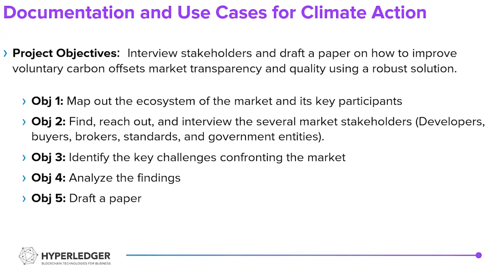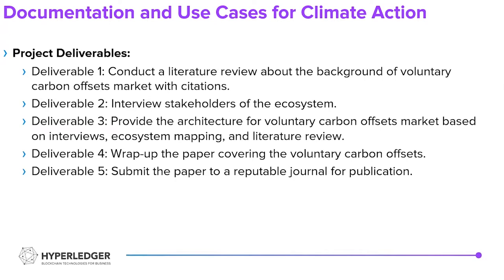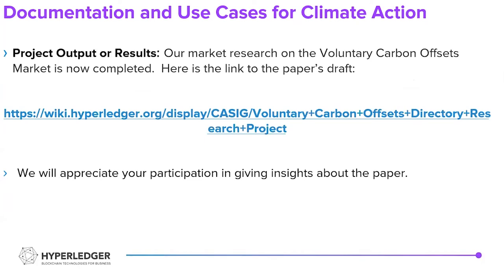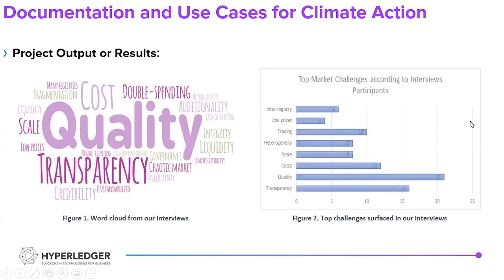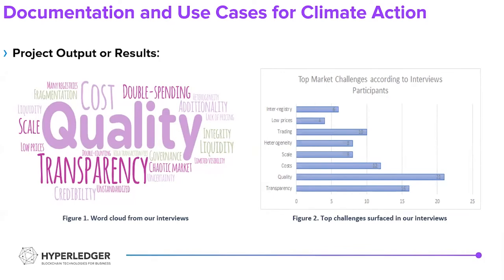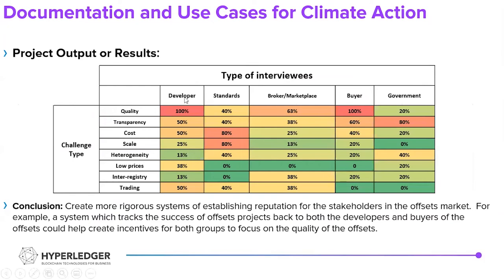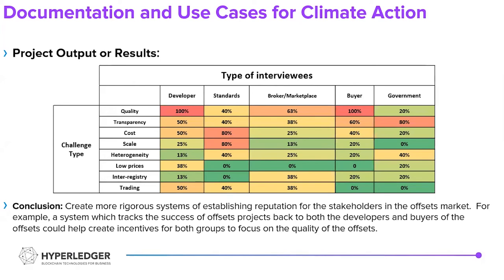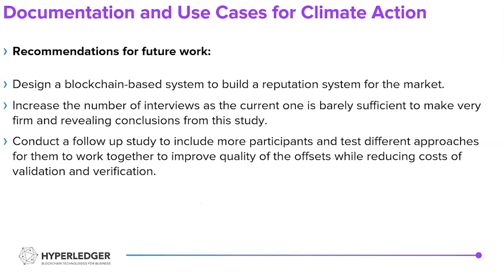Documentation and Use Cases for Climate Action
The Hyperledger mentorship program is aimed at creating a structured hands-on learning opportunity for new developers who may otherwise lack the opportunity to gain exposure to Hyperledger open source development and entry to the technical community. It also provides a more defined path for Hyperledger to connect with the next generation of student developers to inject more talent into its development community. Each mentee will apply and be matched with a mentor or mentors who are active developers in the Hyperledger community. Each mentee will work remotely from his/her location of choice. Regular evaluation and feedback will be provided. Mentees may have the opportunity to travel to a Hyperledger conference/event to meet their peers and mentors face-to-face and to present their work to the broader community.